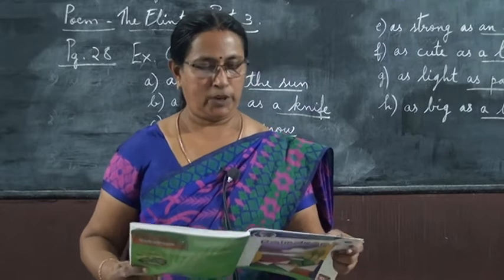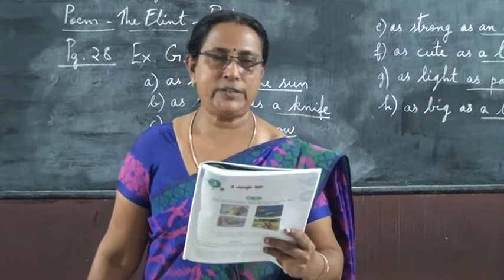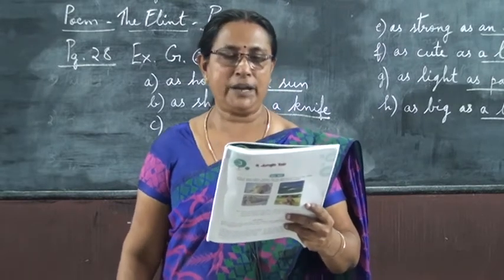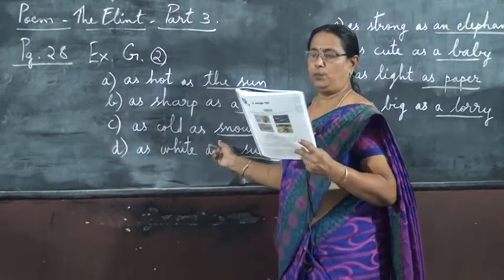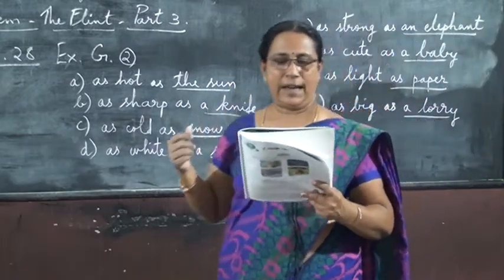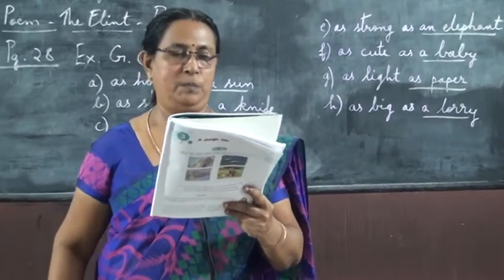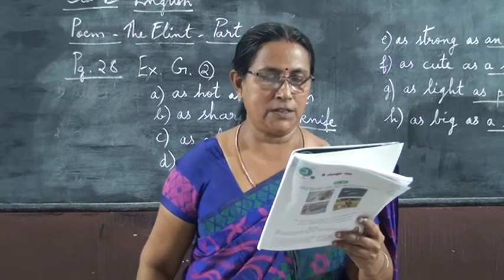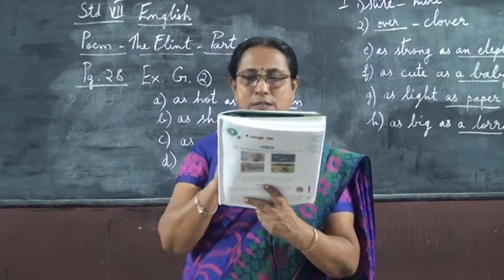7 STD ENGLISH – THE FLINT PART 3